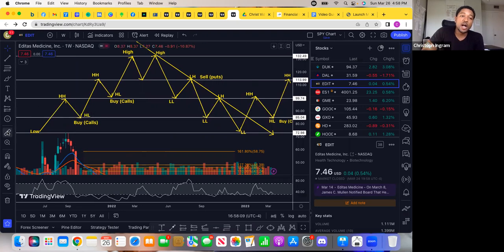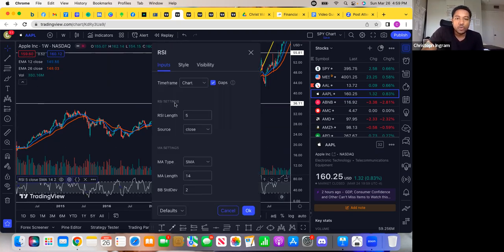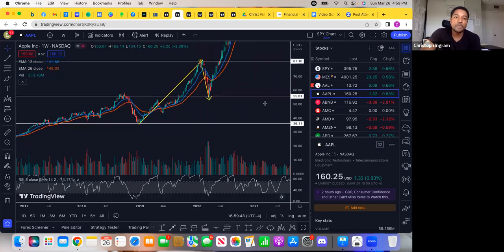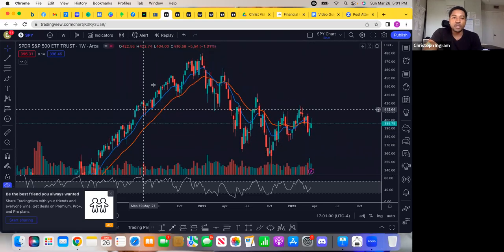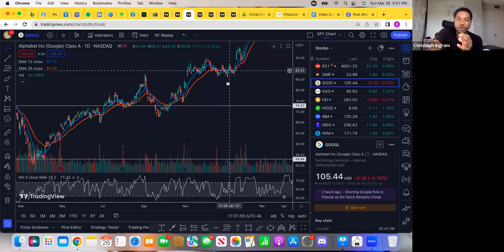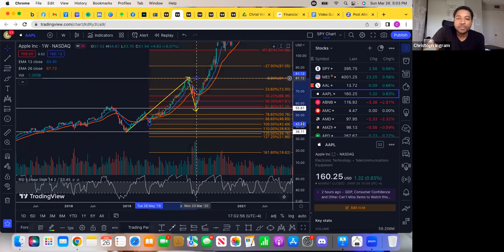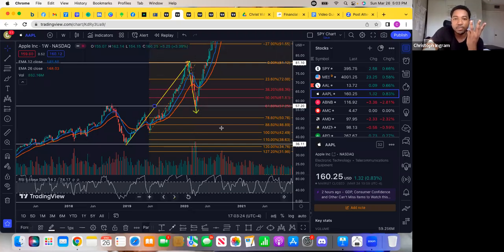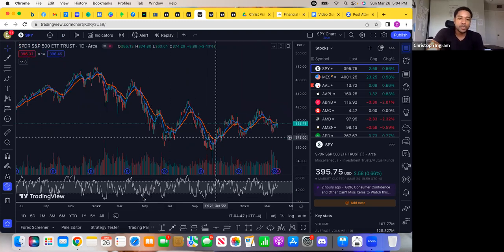How to Use RSI Like a Pro: The Ultimate Trading Strategy!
Are you struggling with finding the best entries & exits in the stock and crypto markets? In this video, I reveal my exact RSI settings and provide a step-by-step breakdown of a powerful RSI trading strategy! ✅

🔥 What You'll Learn:
✅ How to use the Relative Strength Index (RSI) Indicator like a pro
✅ Best RSI settings for precise trade entries & exits
✅ Full trading strategy breakdown (timeframes, signals, confirmations)
✅ The key mistakes most traders make with RSI & how to avoid them

💰 Whether you’re a new trader or seasoned investor, this RSI strategy will help you trade with confidence and improve your win rate!